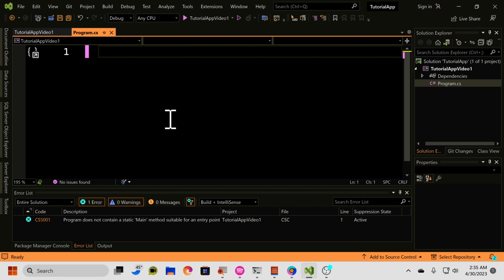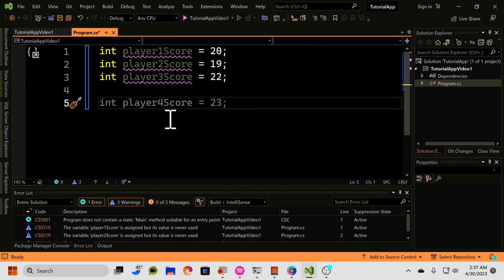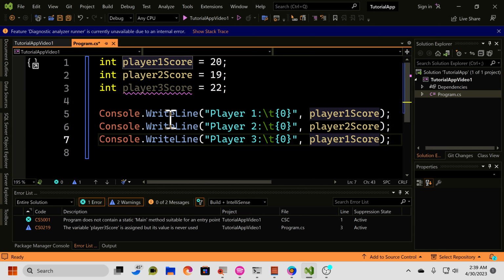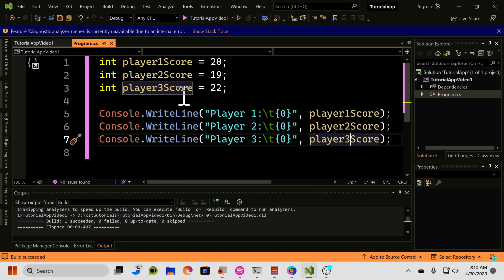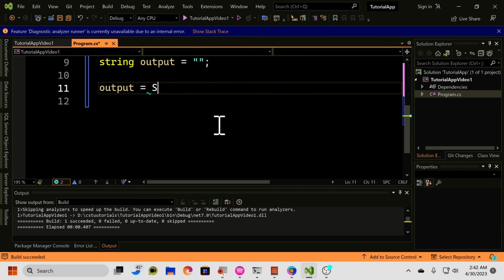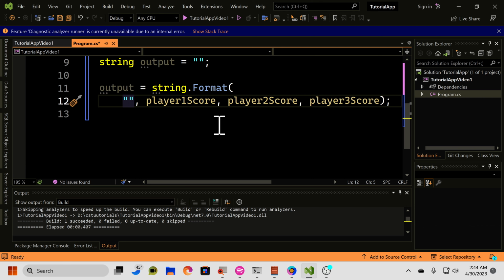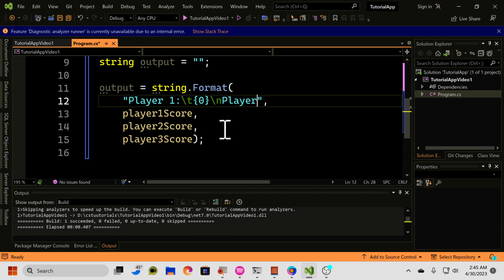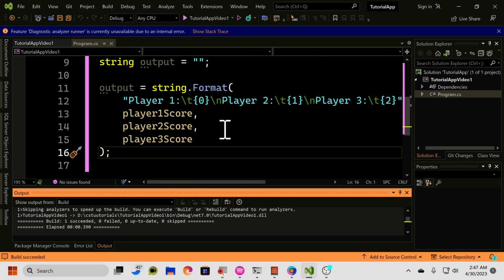C# - 11 - Including Special Characters in Strings